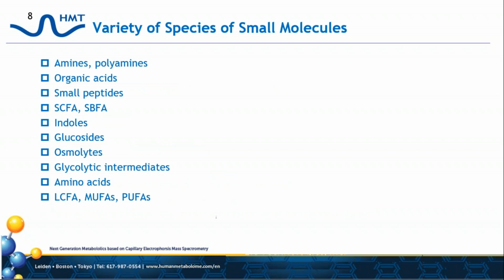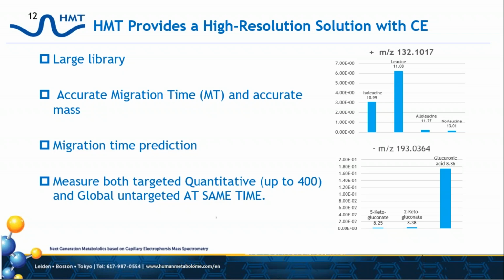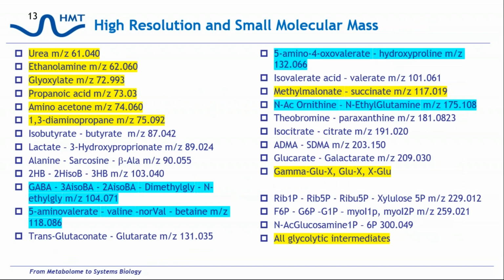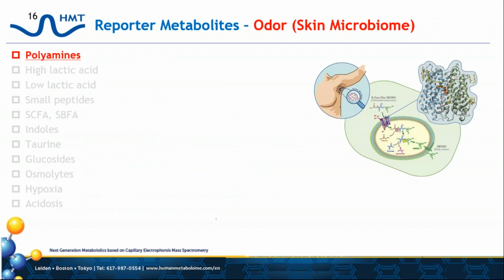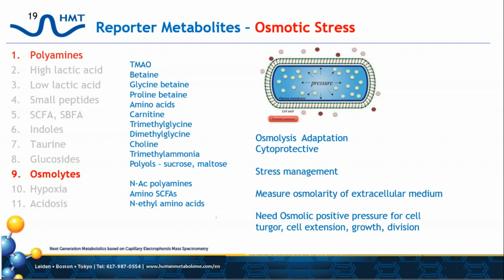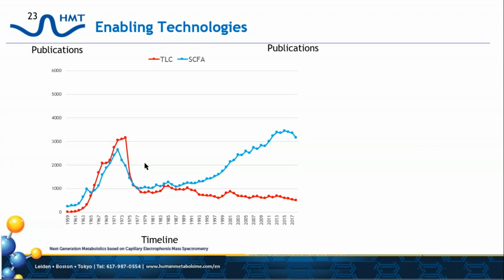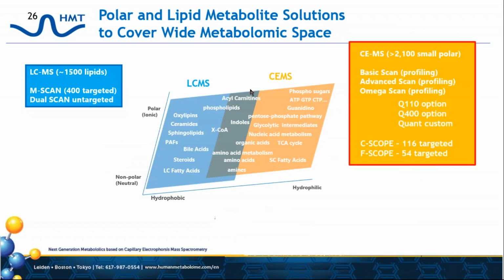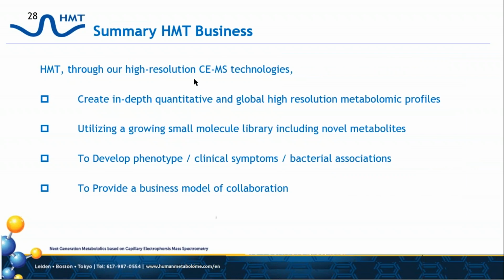Novel Technologies for Understanding Metabolomic Communications between Host and Mi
Capillary Electrophoresis Mass Spectrometry (CE-MS) offers higher resolution than LC-MS and therefore presents a greater number of short chain fatty acids (SCFAs) and resolves branched and unbranched SCFAs to better map microbiota nutrient processing and signaling.  HMT provides a large metabolomic space that can be connected to 16S rRNA sequencing for understanding bacterial pathways and clinical pathologies